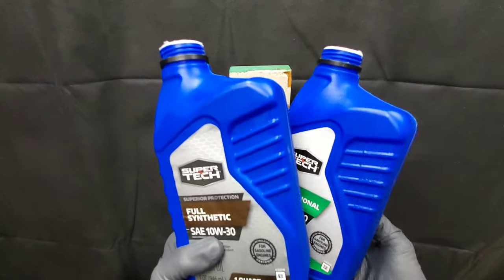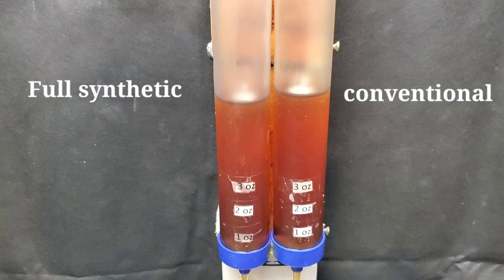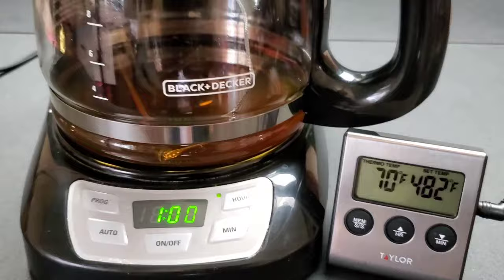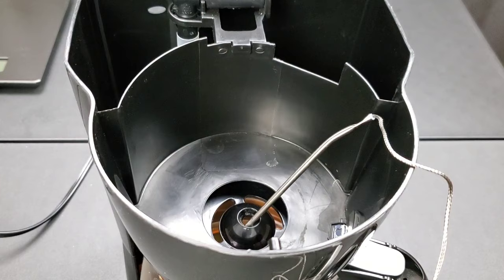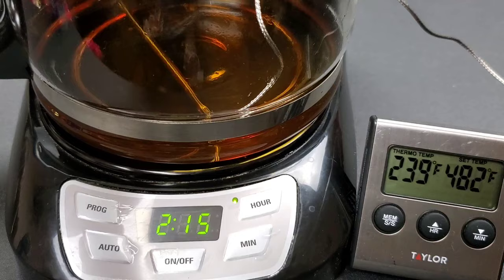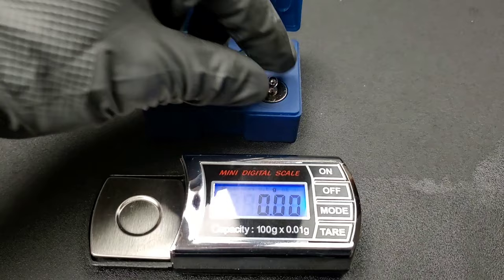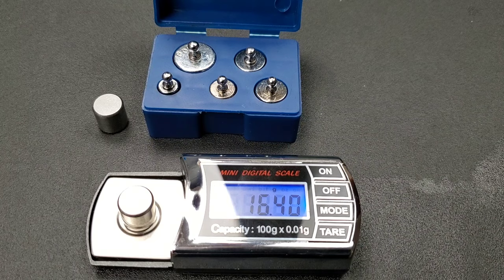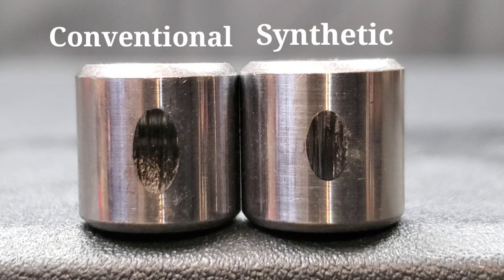Conventional oil or Synthetic (PROOF)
Testing full synthetic oil vs conventional I was STUNNED by the results. There is big hype about Full synthetic engine oil but is this a myth? At double the cost you can buy synthetic however can you get a return? Examples better gas mileage. Even increase mpg or can the synthetic cause engine oil leaks in older cars? will synthetic oil make engine oil leaks worse? most of these questions of how to or so will be answered in this video or a previous video. Here at Nates interactive auto we are soon to perform or review oil by starting a motor oil tournament. first we need you to comment and let us know what oil you would like to see in this 10w30 oil tournament. if you want to see a 5w30 tournament check out previous videos.
can you mix synthetic and conventional motor oil? Let's find out all the differences between synthetic oil and conventional oil. Ill show you everything you need to know about synthetic oil and conventional oil. some say synthetic or regular oil. also they say synthetic and normal oil. what oil gives the most protection or the metals inside your engine?